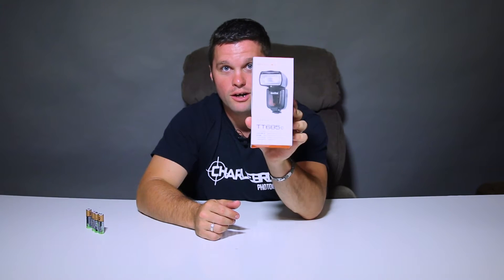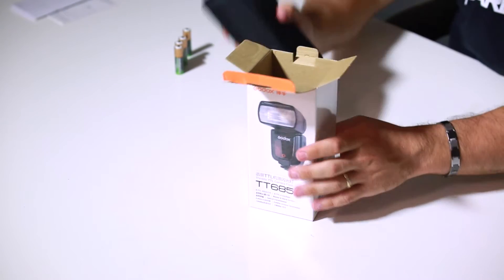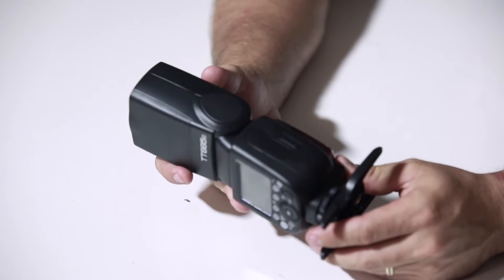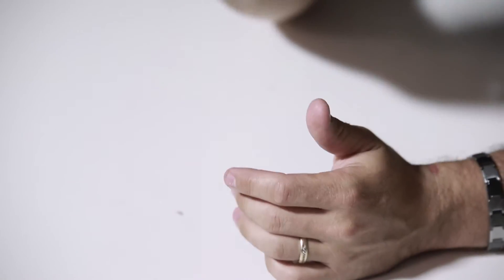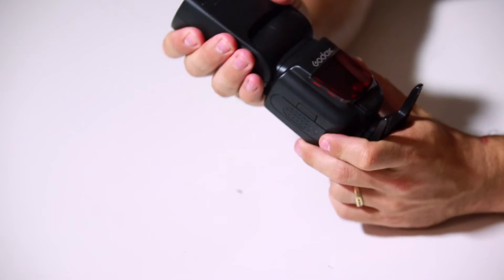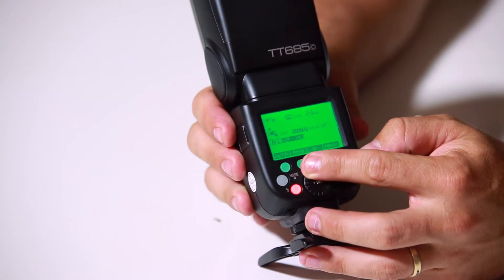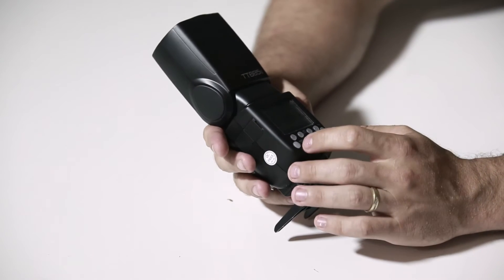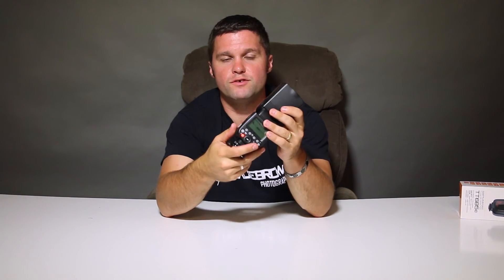Godox TT685C UnBoxing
In our latest Unboxing video series, we unbox the new TT685C by Godox. This Speedlite has the new 2.4Ghz Wireless Receiver built into the unit.

Mailing:
Charlie Brown Photography